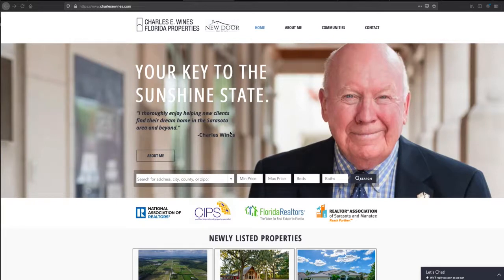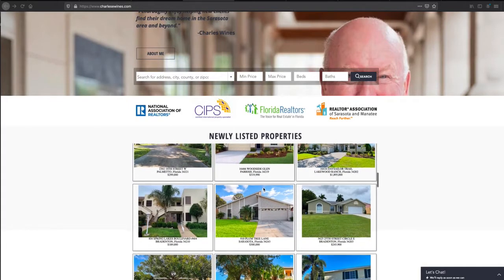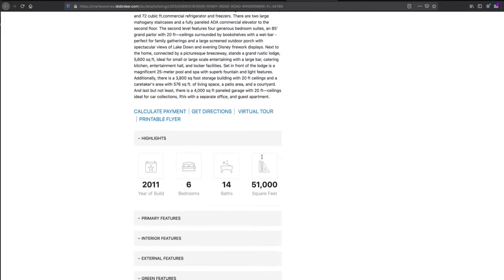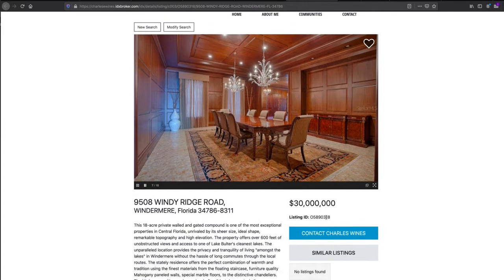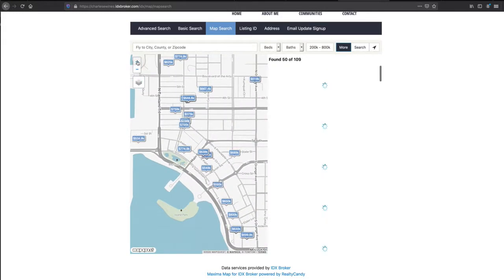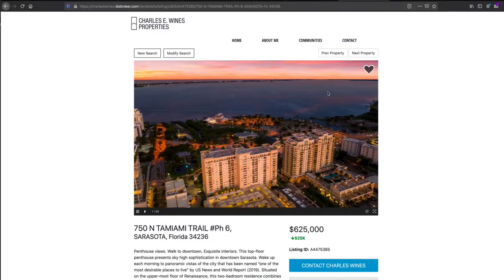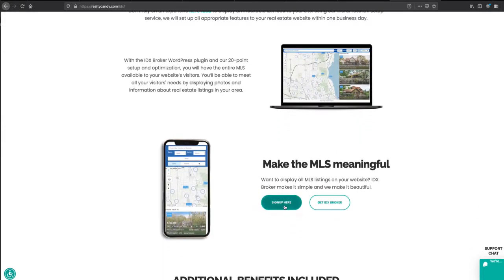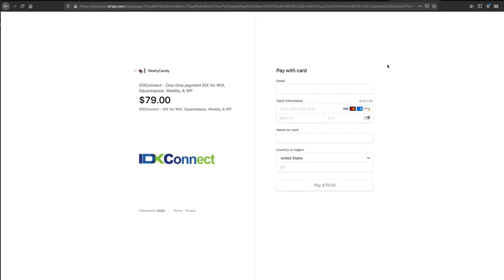IDX Broker for WIX in Sarasota Florida with Charles Wines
Charles Wines built a great WIX real estate website for his clients in Sarasota Florida.  He wanted to get all of the listings from the MLS to show on his site and match his branding.

We recommended that he use IDX Broker and our IDXConnect service.

He has a great map search, nice page templates, and we also take care of his tech support issues.

If you use IDX Broker or want to use IDX Broker and you have a WIX website or are planning on making a WIX real estate site, please visit us today!